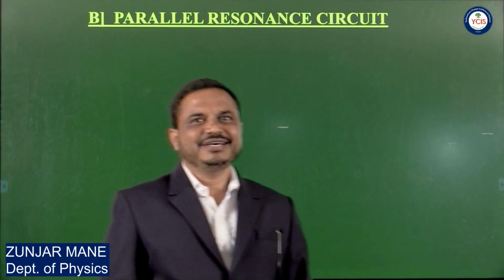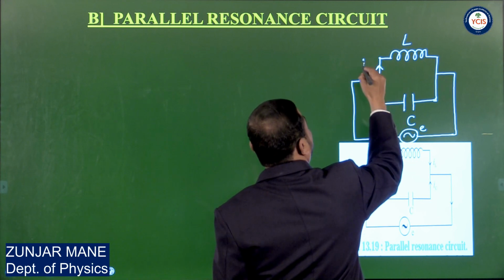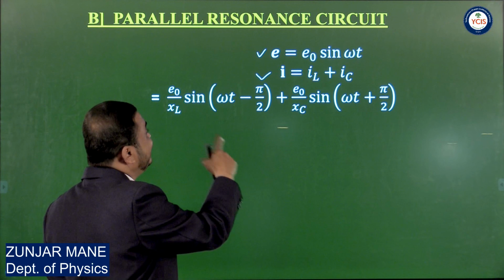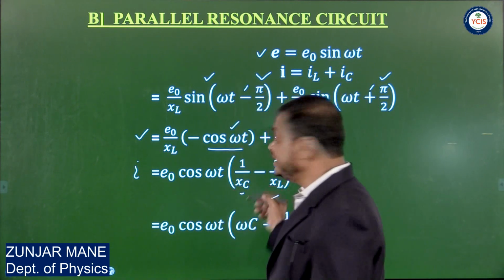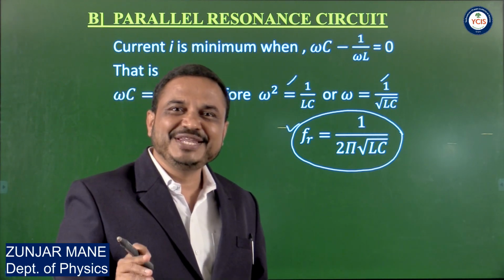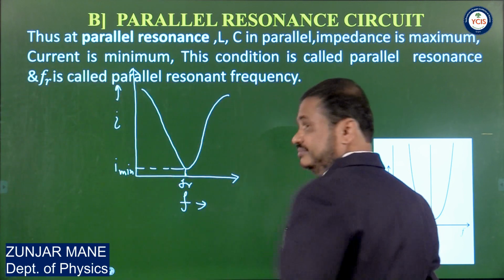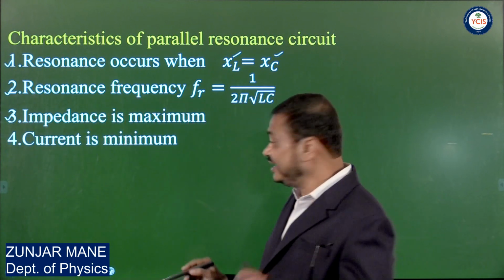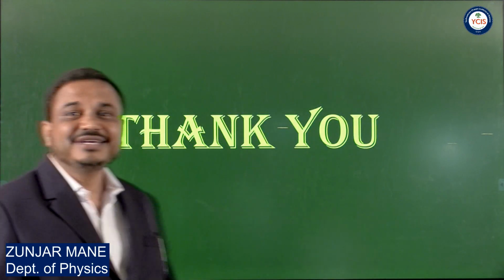AC circuit Lecture 11